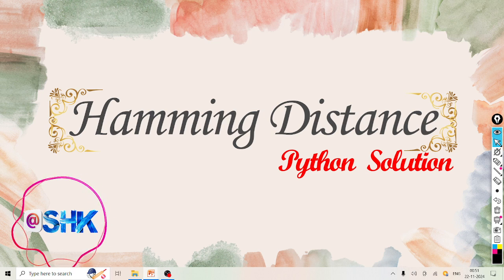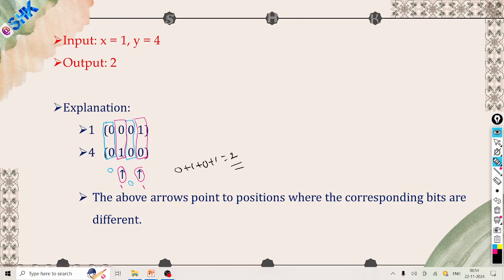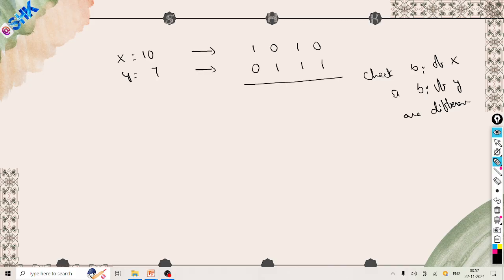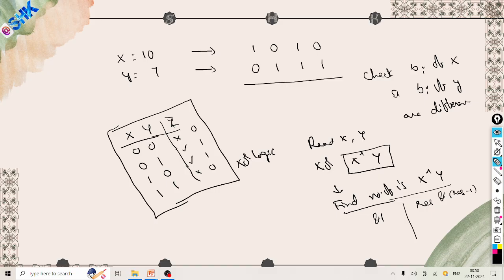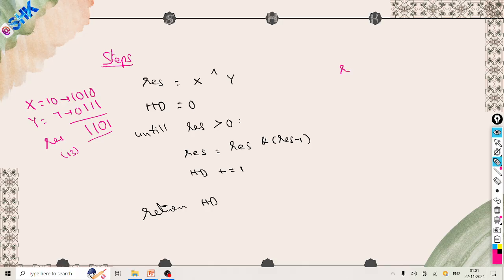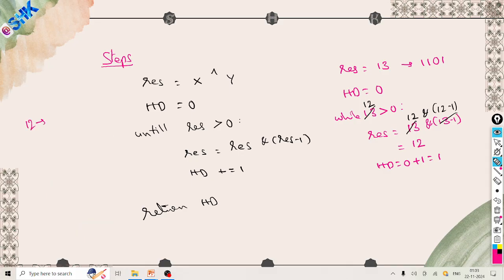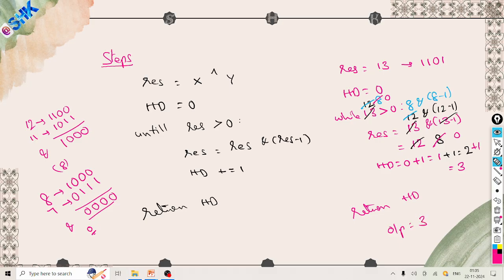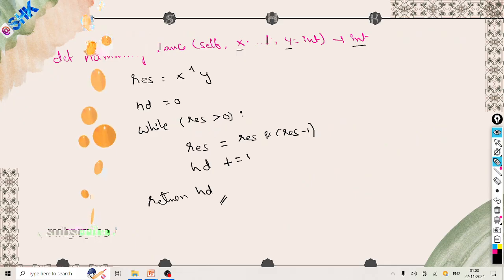Hamming Distance ll Leet code 461 ll Python solution ll Competitive Programming